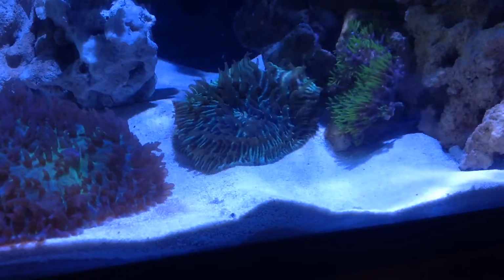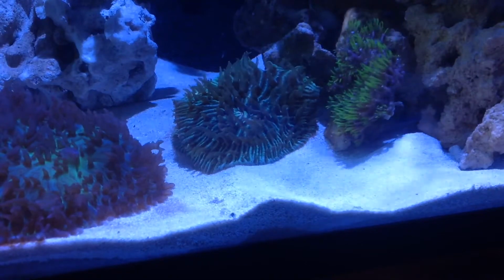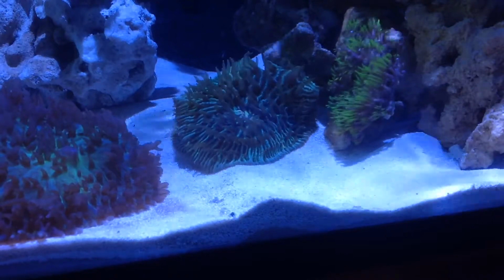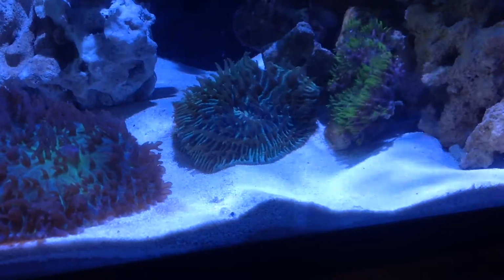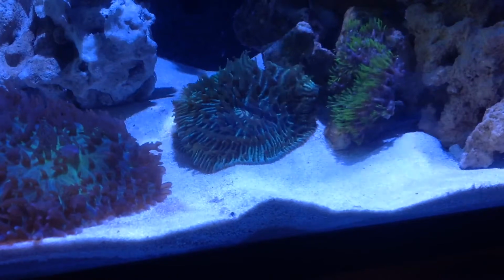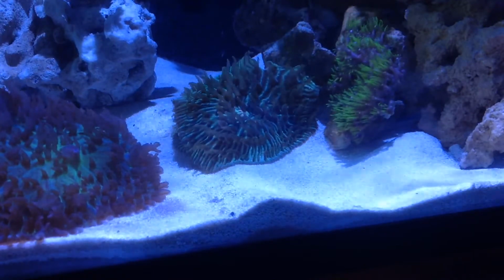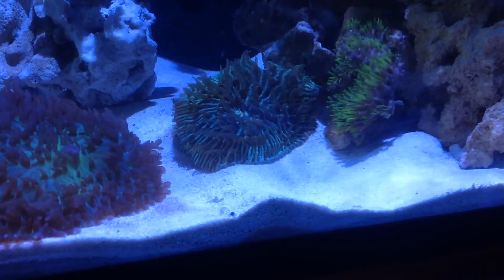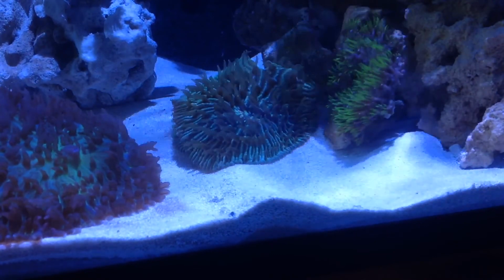fungia plate coral care.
fungia plate corals like to be on the bottom of the tank on fine sand with medium flow and lower to medium light.